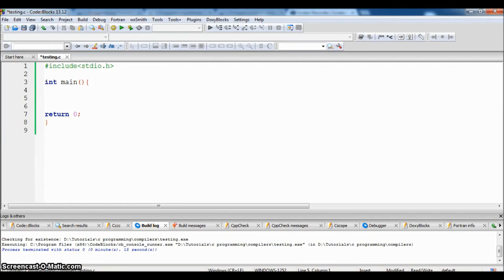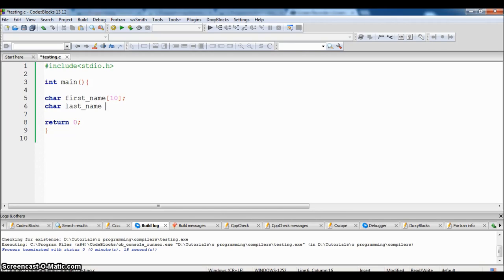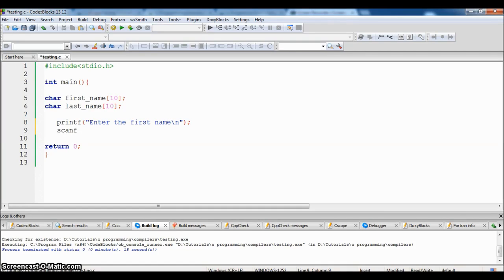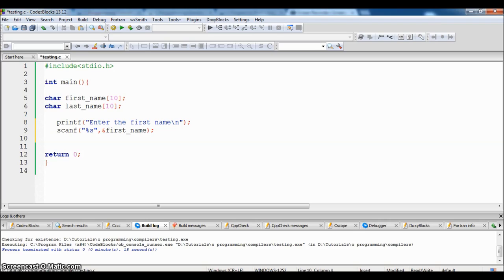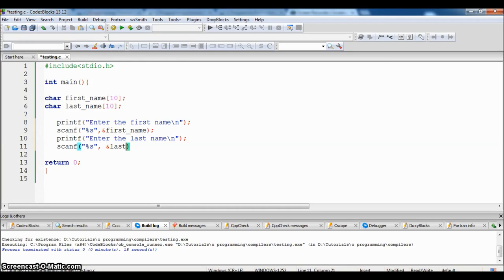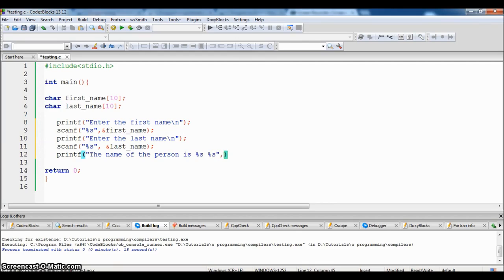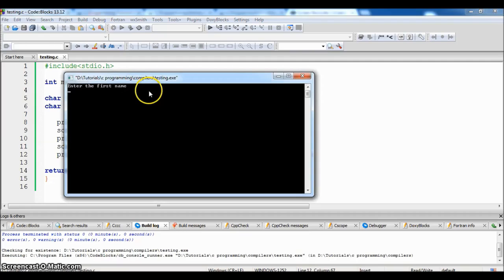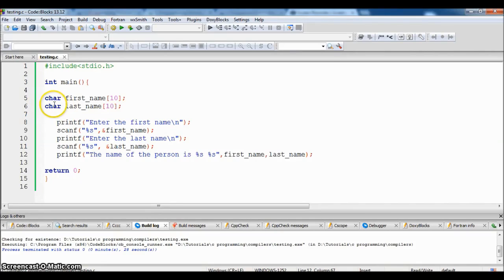C programming Display name entered by the user (display your name) - Part 10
C program Display name - write a c program to display your name and address.
how to display name in c, c++ and java - learn programming by sanjay gupta. switch statement - program that display number of week's day and the name of day in c++.

write a c program to display the message.

c programming exercise -  program to display its own source code as output.
switch statement -  program that display number of week's day and the name of day in c++.